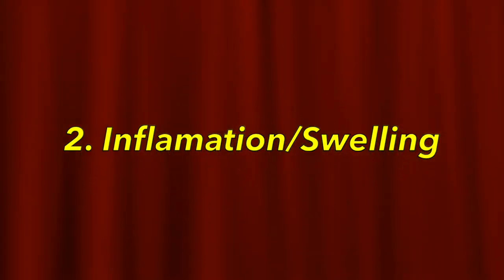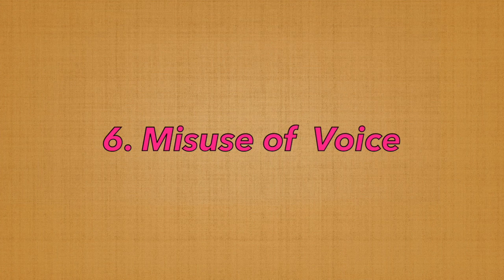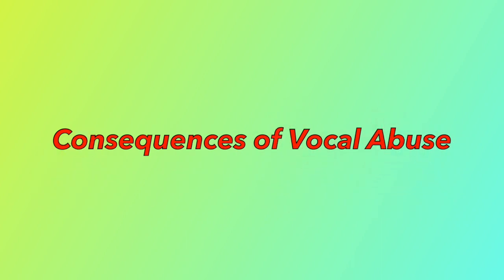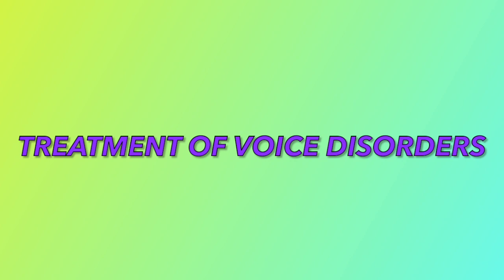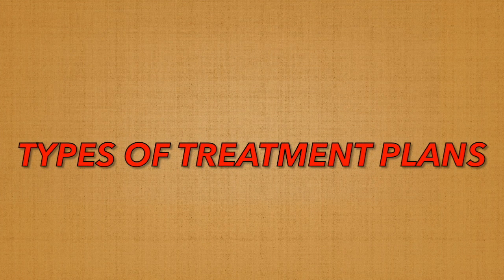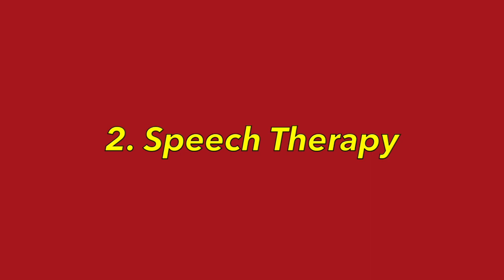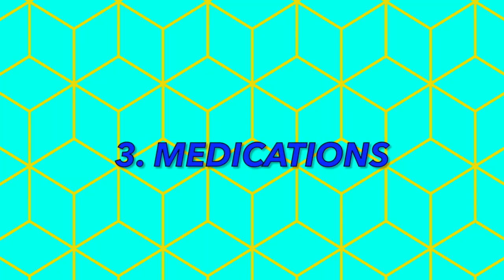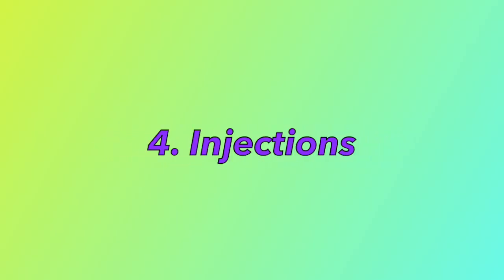Voice Disorder - 2, Mental Health, Know Your Mind - 114.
In this video, we take up for consideration the causes, diagnosis, and treatment of voice disorder.

Welcome to Know Thyself YouTube Channel. The great Greek Philosopher, Socrates, began his philosophical career with the slogan: "Know Thyself". He believed that self-knowledge is the foundation of genuine human living. The human person is the composite of the body, the mind, and the spirit. Body-mind-spirit composite provides the platform for the human personality to locate and express itself. Hence, true self-knowledge includes understanding these three elements that form human personality. Know Thyself YouTube Channel would attempt to provide greater understanding of the body, the mind, the spirit, and the human personality so as to enhance better relationship with oneself and others.

Channel Schedule:
• Videos providing greater understanding of body, mind, spirit, and human personality would be uploaded on a regular basis.
• "Know Your Body Segment" - Every Monday (Uploads Temporarily Stopped)
• “Know Your Mind Segment” - Every Monday
• "Know Your Personality Segment" - Every Wednesday
• "A Message to Manage Your Day" - Every Friday ((Uploads Temporarily Stopped)
• “Sunday Reflections Segment” – Every Friday

Category: Education and Entertainment